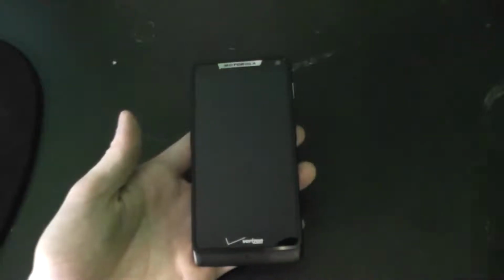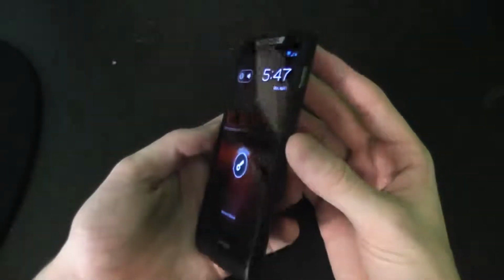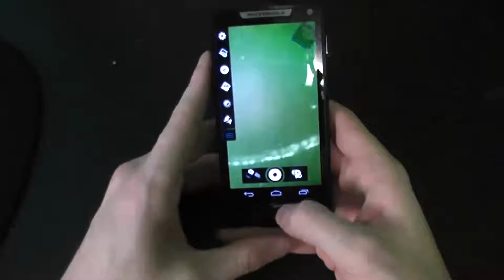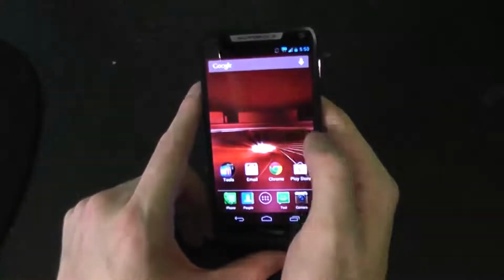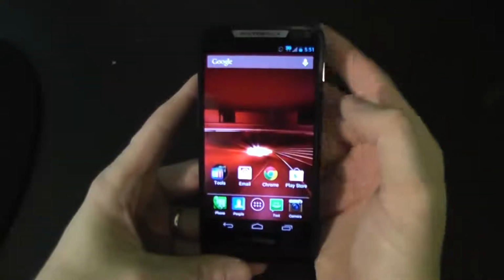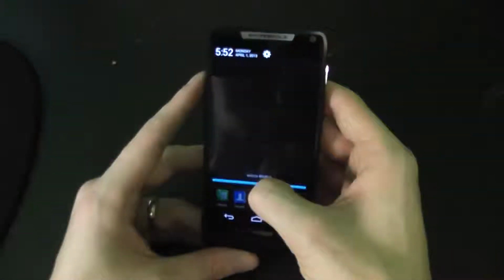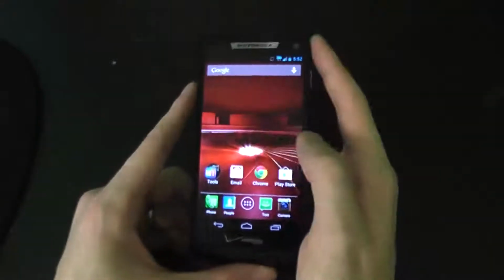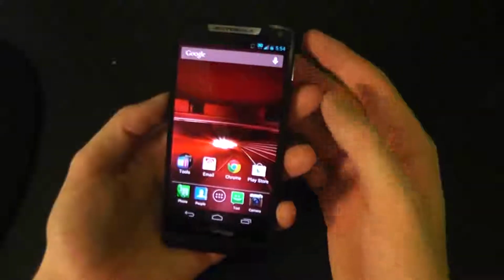Droid Razr M Hands-On Review - Android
Just a quick review of some improvements to the Droid series of phones and the Android Operating System.